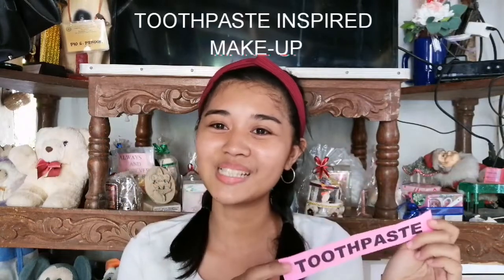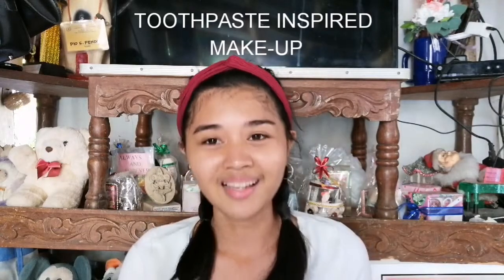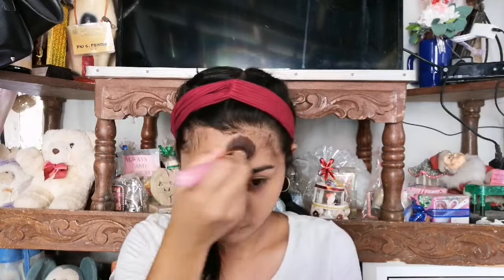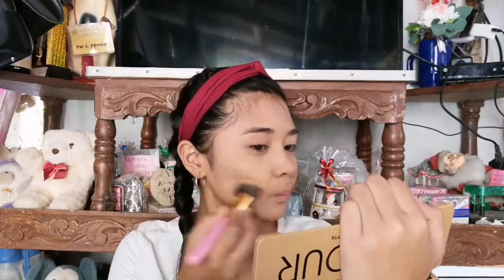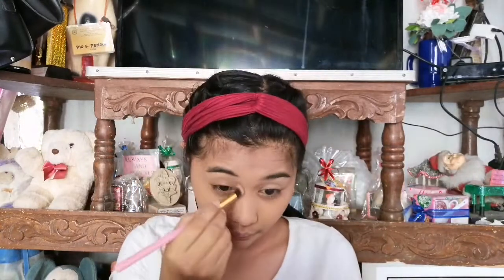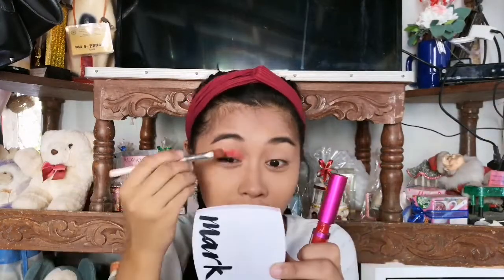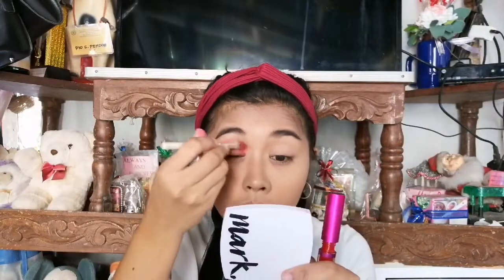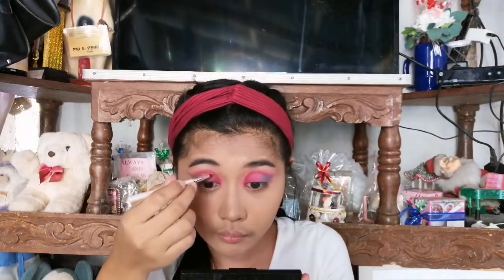COLGATE INSPIRED MAKE-UP (Gro-SERIES #3) | Rhea Pendor Vlogs ✨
Hey beauties!!! I'm back with the gorceries inspired makeup, actually matagal ko na tong nafilm lahat, so expect na sunod sunod na ang uploads ko yey!! Hope you enjoy watching this vlog ❤️ DONT FORGET NA MAGTOOTHBRUSH HAHAHAHA

EQUIPMENT USED:
🎥 Huawei Nova 3i
Editor: VLLO

"Always remember to be beautiful inside and out"

Colgate,Colgate inspired makeup,Toothpaste,Groceries,Gro-series,MakeUpByPrettyrhea,Glam,Beauty,Makeup,Tutorial,5-minute crafts,do it yourself,useful things,makeup tutorial,makeup hacks